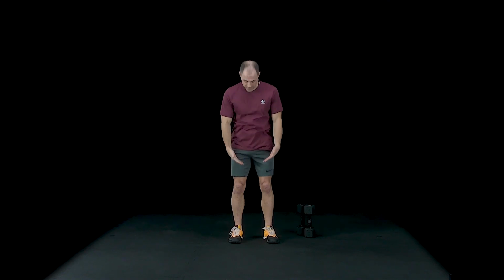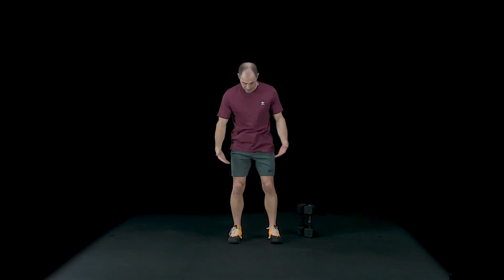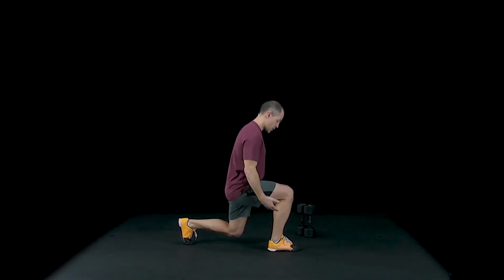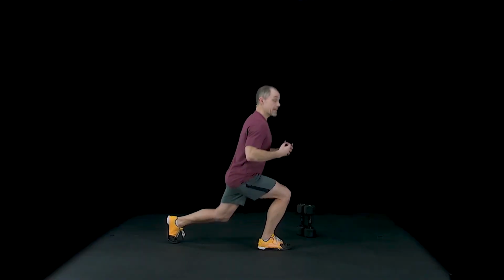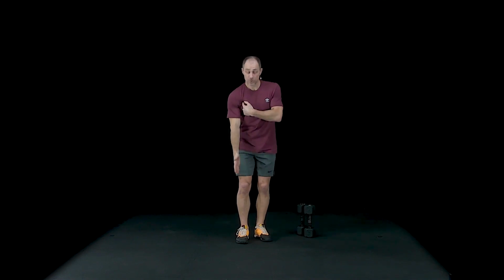How to: Lunges Technique - SATS Online